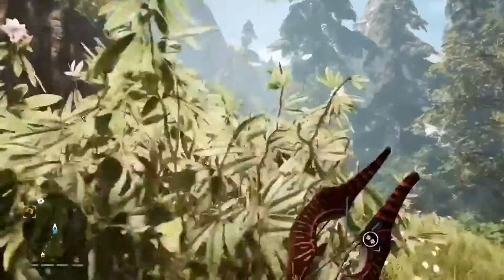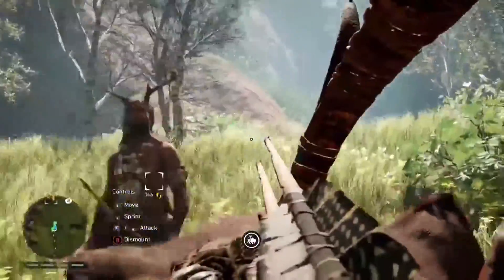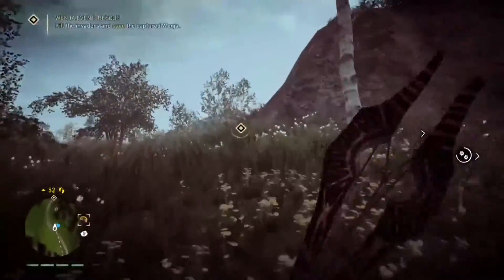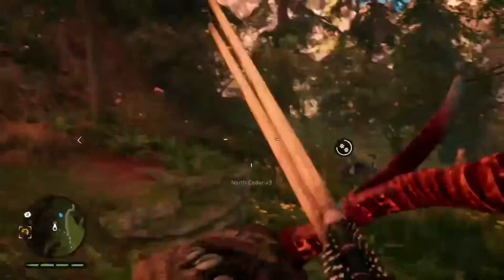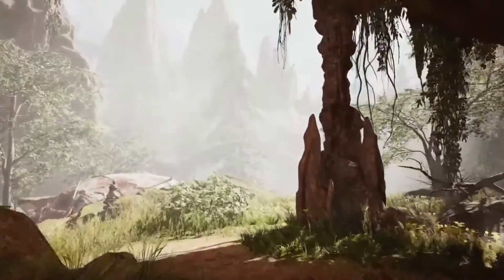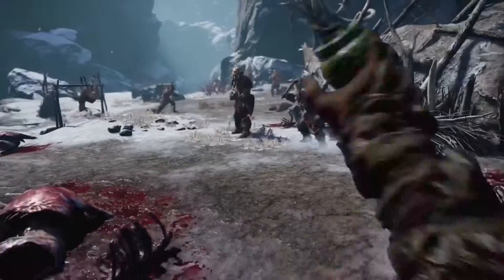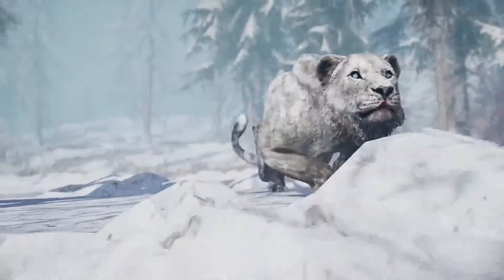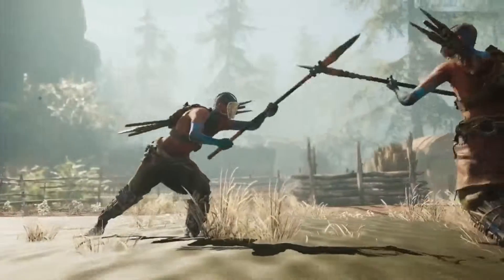Far Cry Primal | Review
TᕼᗩᑎKᔕ ᖴOᖇ ᗯᗩTᑕᕼIᑎG TOᗪᗩY'ᔕ ᐯIᗪEO. YOᑌ ᑕᗩᑎ ᗩᗪᗪ ᗰE Oᑎ:

Xbox Live: LukeTopSecret1

S͙u͙b͙s͙c͙r͙i͙b͙e͙